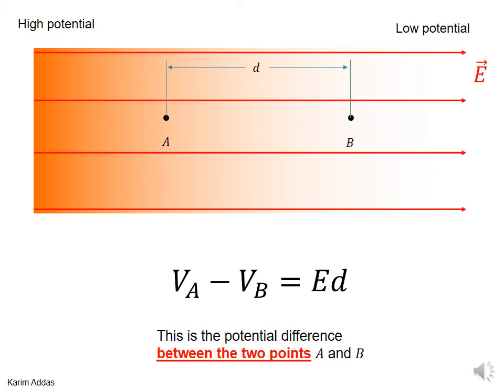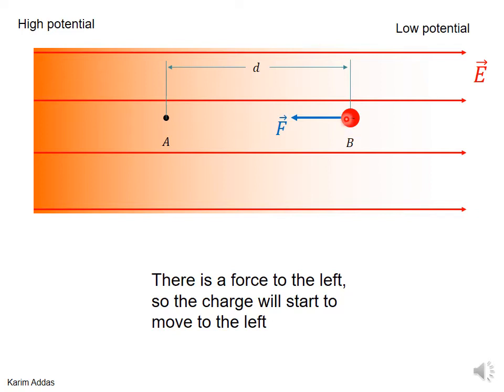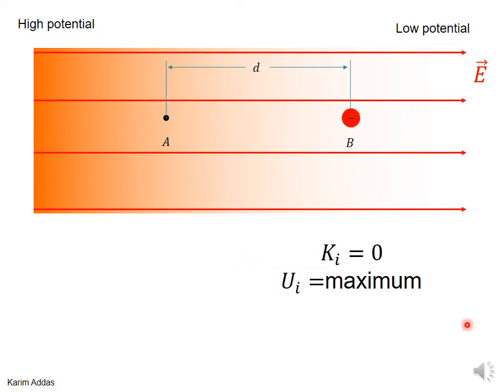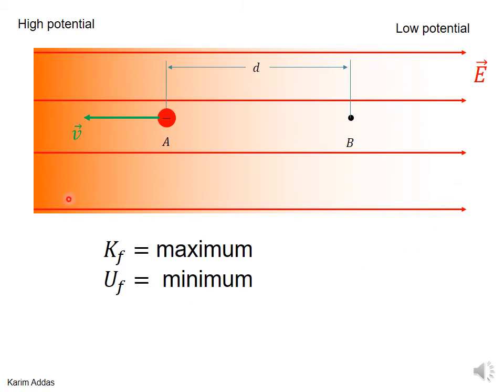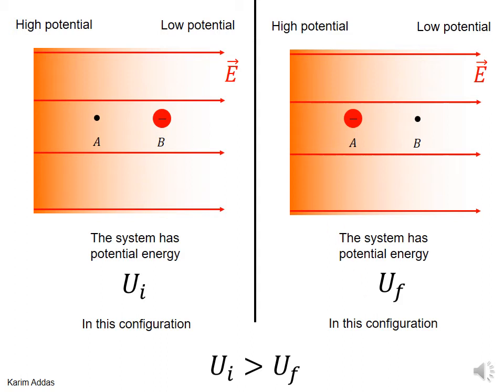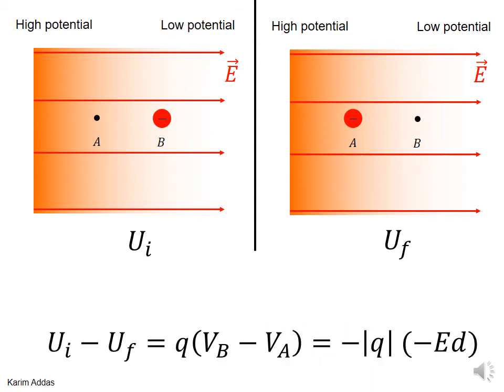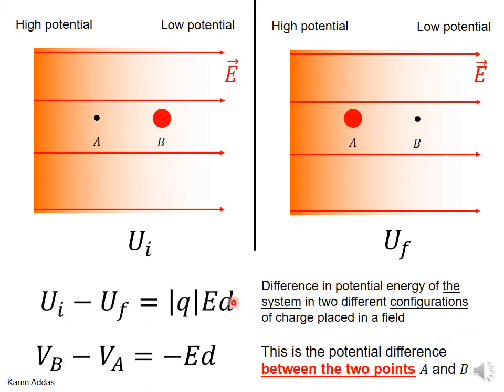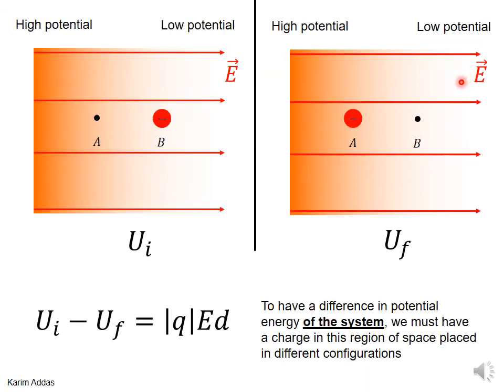6 3 potential vs potential energy negative charge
third video on the relation between potential difference between two points and the difference in electric potential energy between two different configurations of a charge-field system